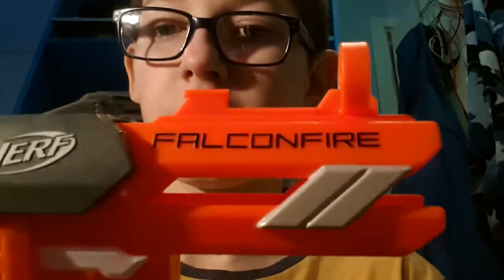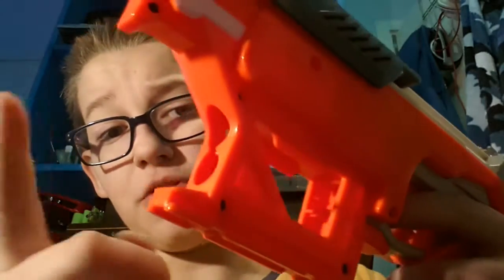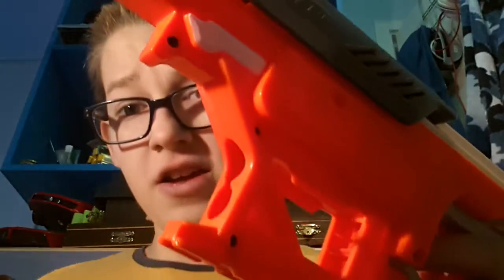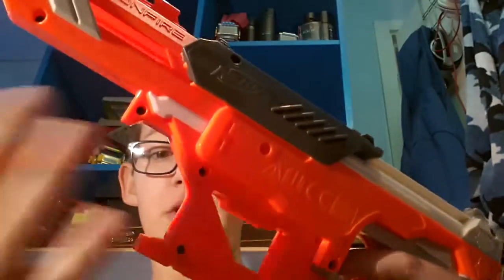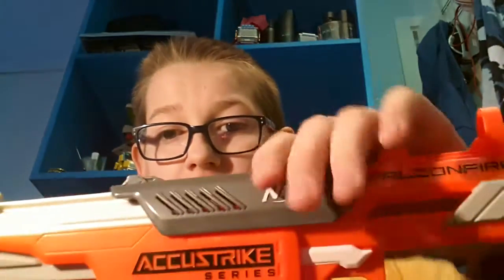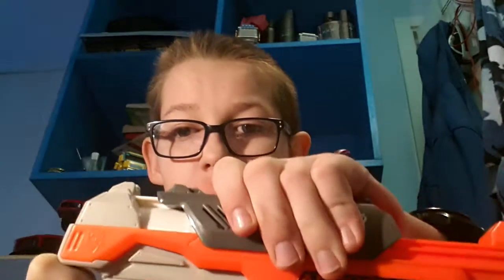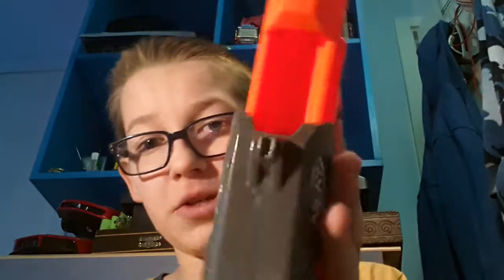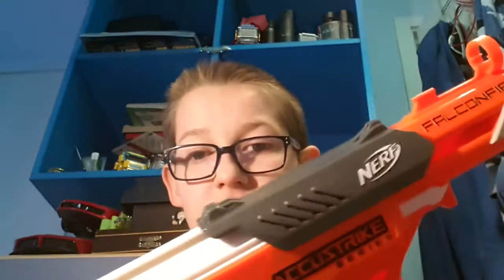Nerf falcon fire review